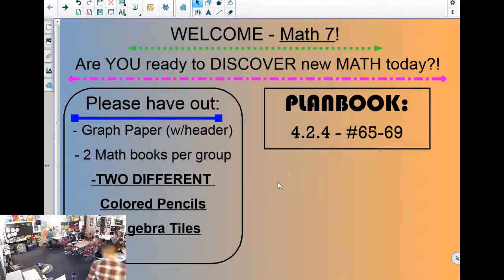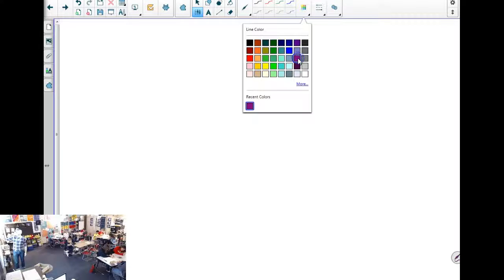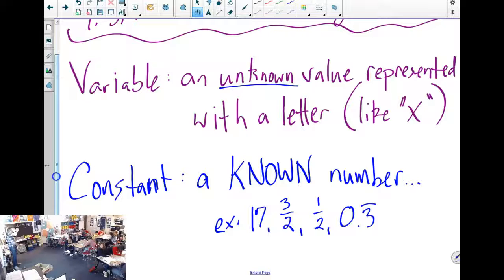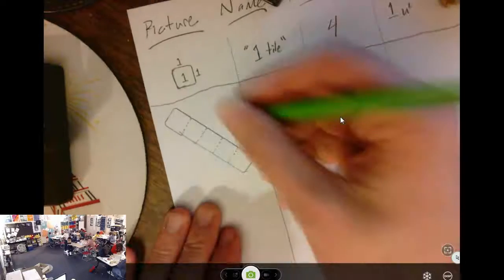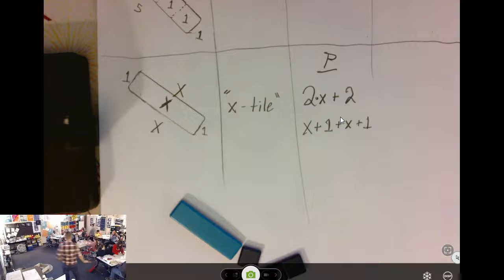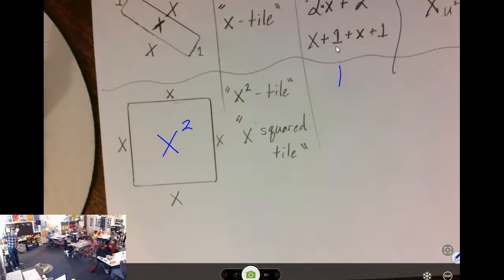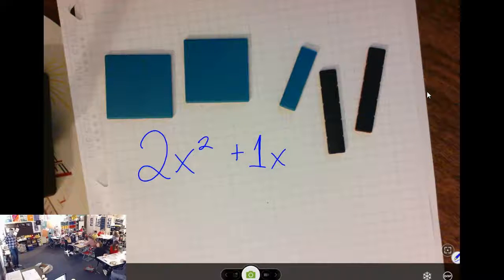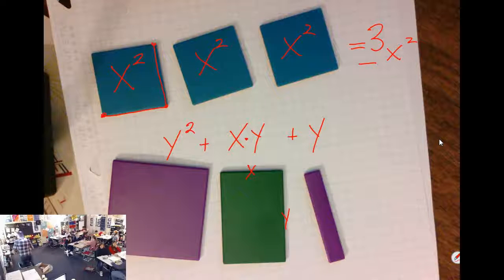11.26.18 - M7 4.3.1 - Like Terms and Alg. Tiles